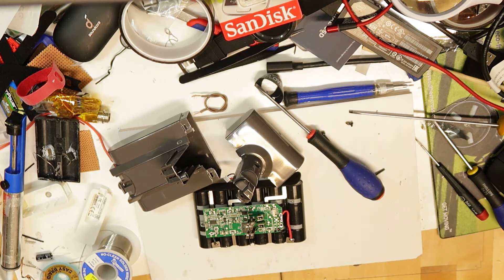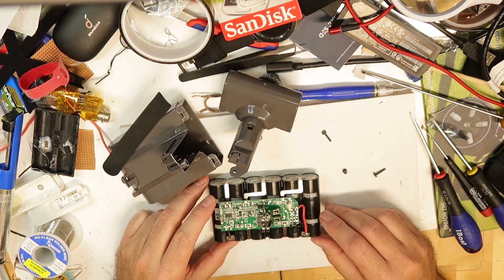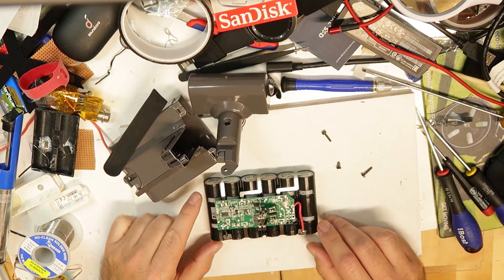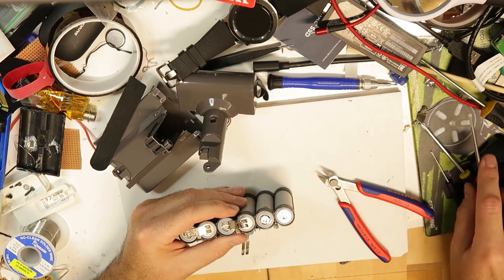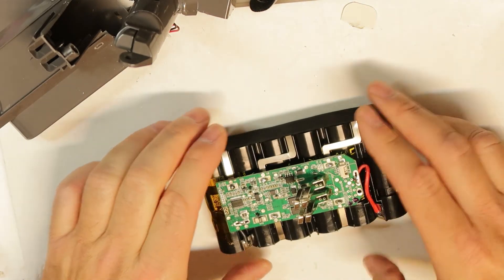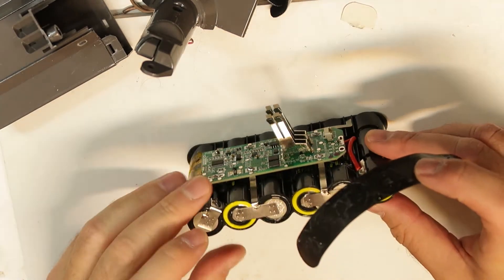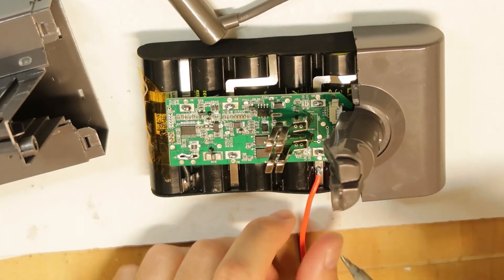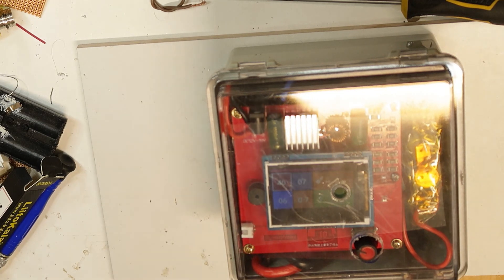Fixing Dyson V6 Battery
If you are doing so -  its your own risk!
This video shows step by step how to replace cells in Dyson battery
Use the links below to support my site

Dyson V6 battery on ebay

Spot Welders:
On ebay